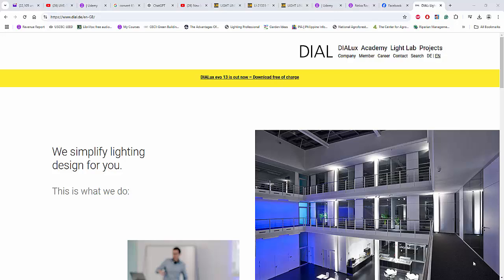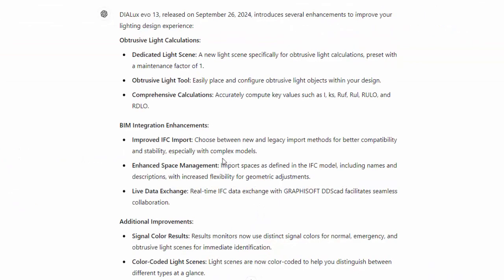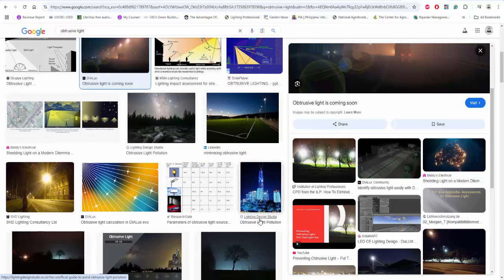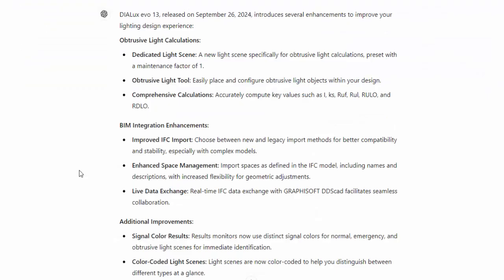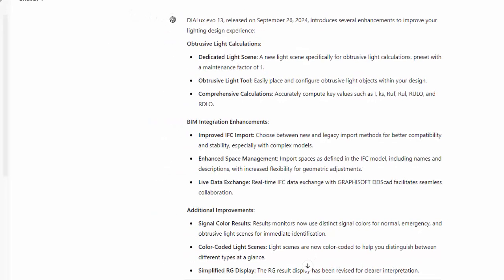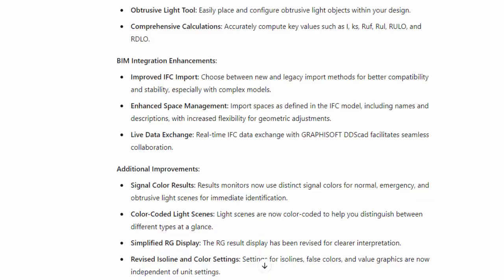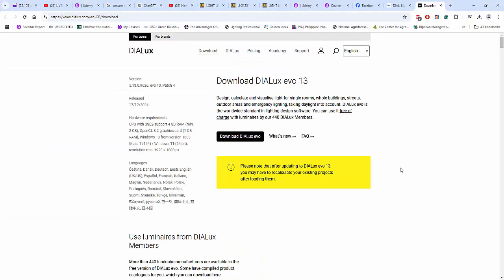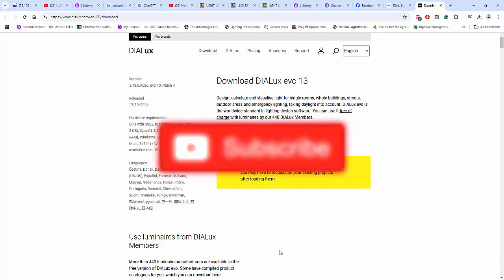Dialux evo 13 Updates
In this video, we will discuss the basics of Dialux evo 13. Every Friday will be the Basic Dialux evo day!

Enjoy learning!